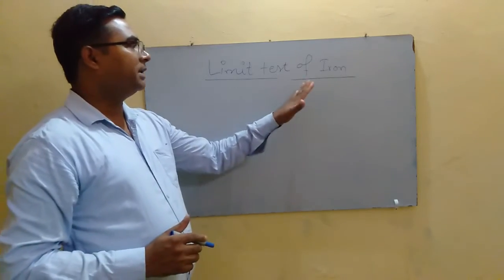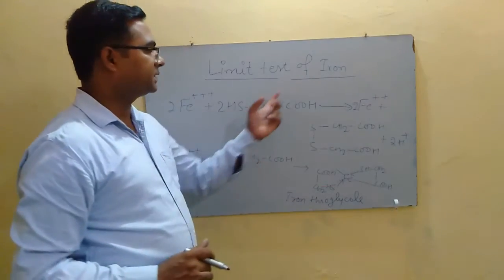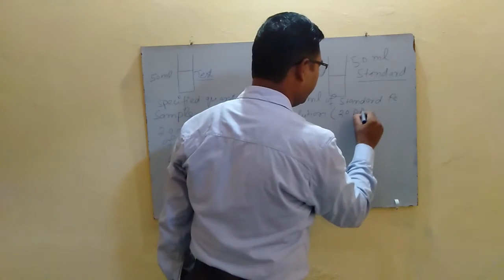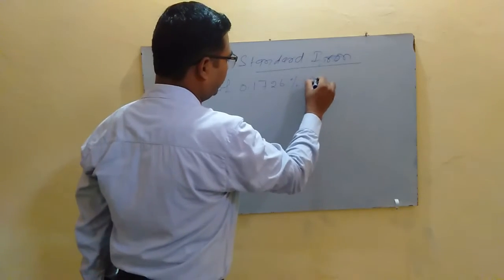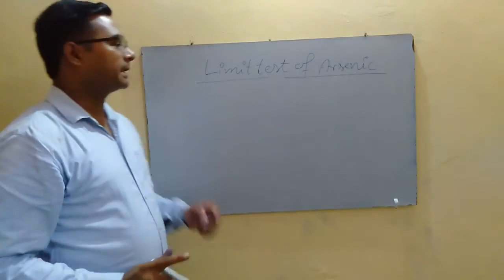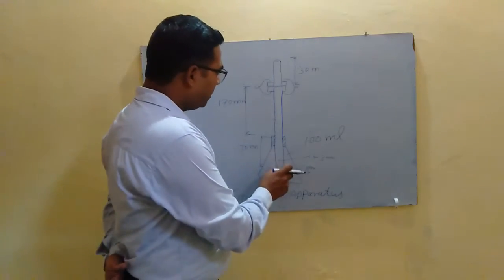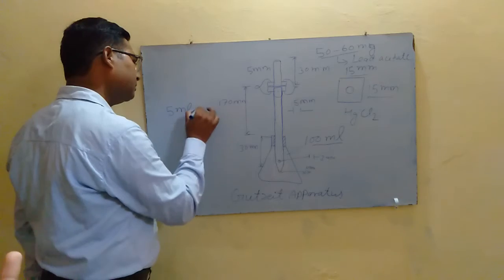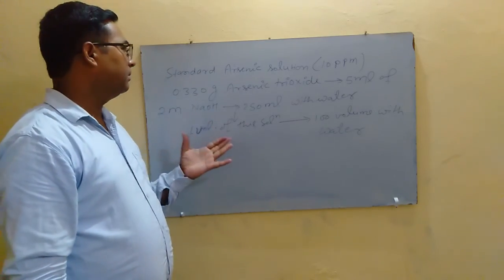BP102T | Pharmaceutical Analysis-I | L7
LIMIT TEST OF IRON AND ARSENIC